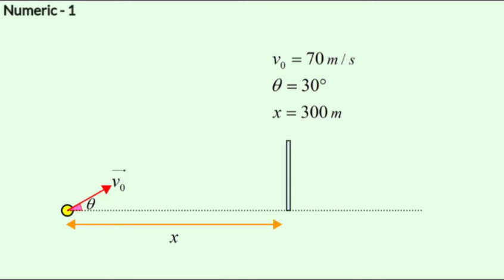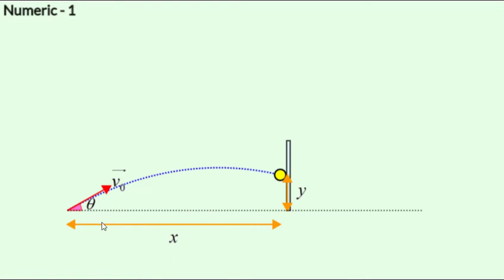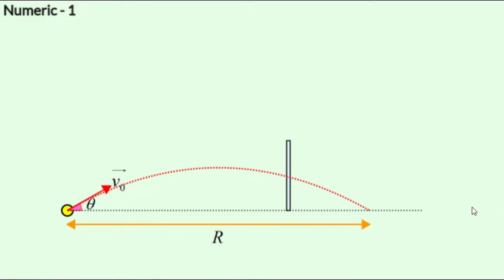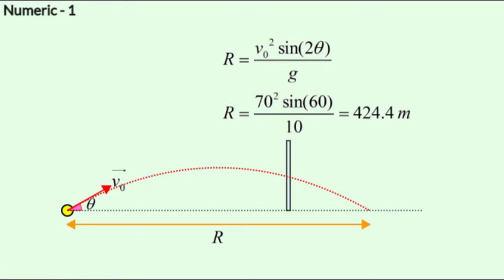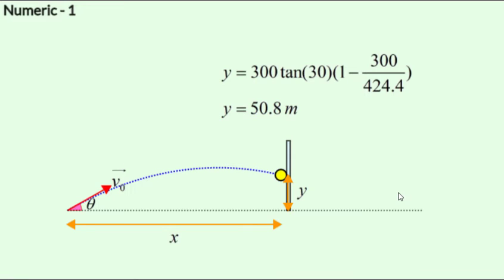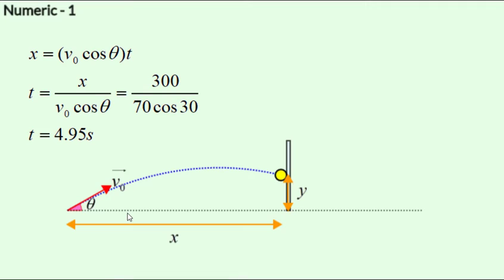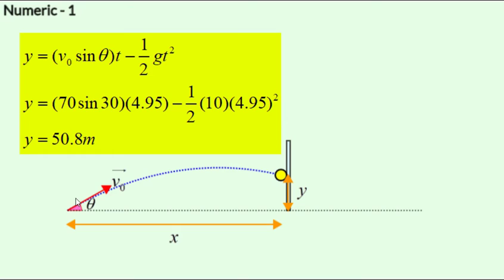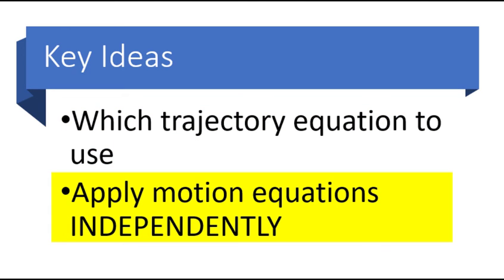Projectile Motion (JEE NEET Animation) | #12 | Numerical | Physics (2022)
Projectile Motion

A ball is projected from a point on the floor with a speed of 15 m/s at an angle of 60° with the horizontal. Will it hit a vertical wall 5 m away from the point of projection and perpendicular to the plane of projection without hitting the floor ?